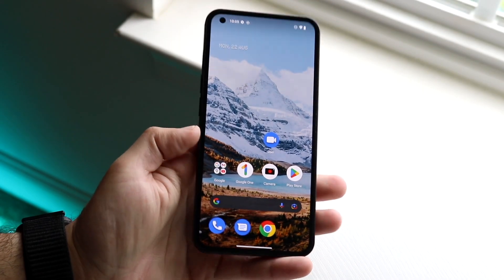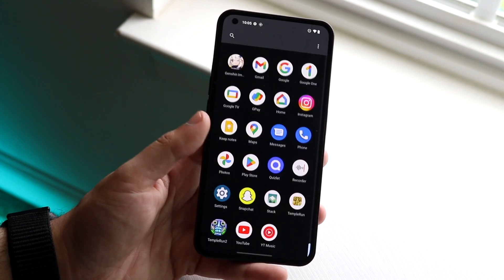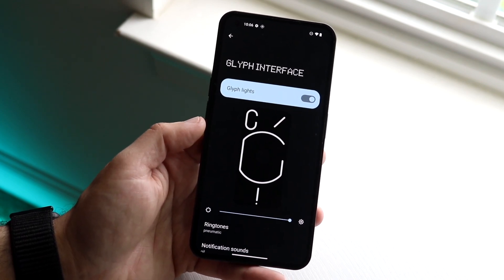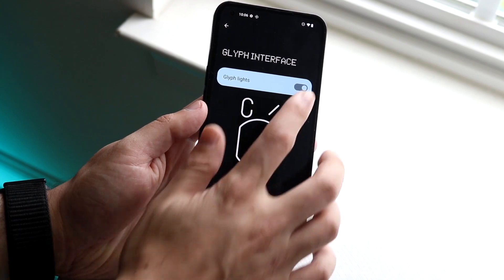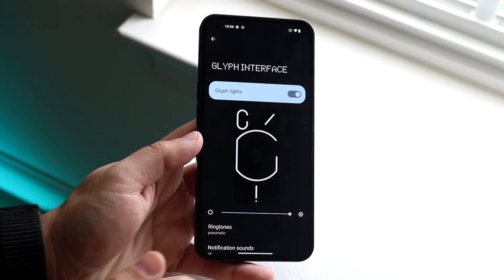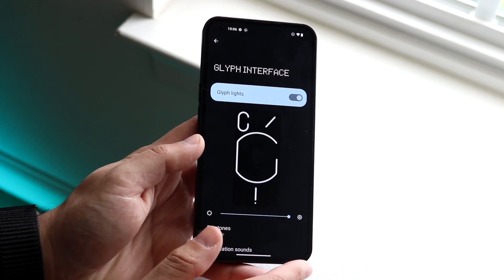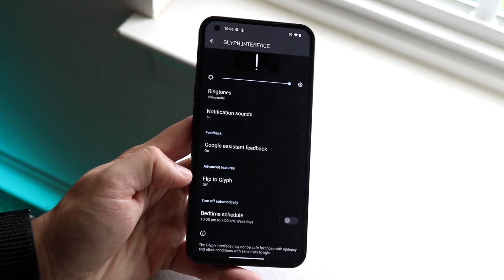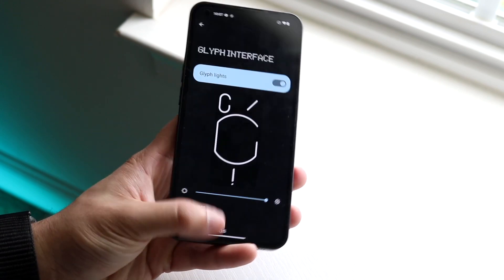How To Enable/Disable Back Lights On Nothing Phone 1!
Here is exactly How To Enable:Disable Back Lights On Nothing Phone 1!